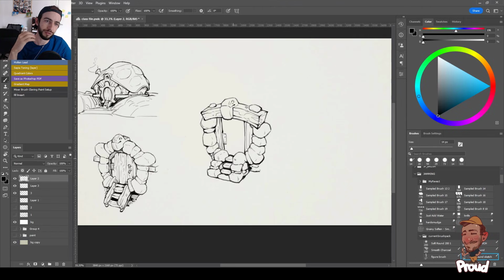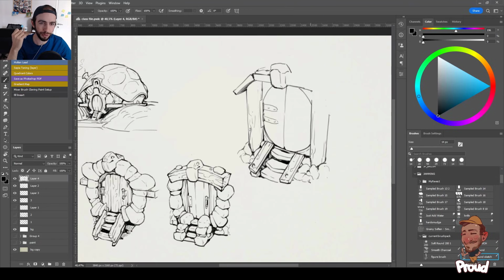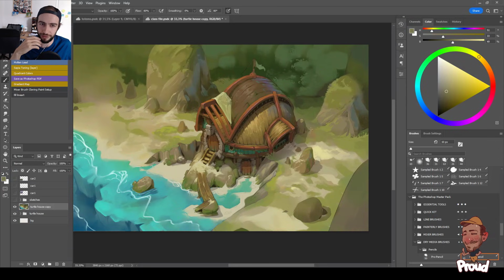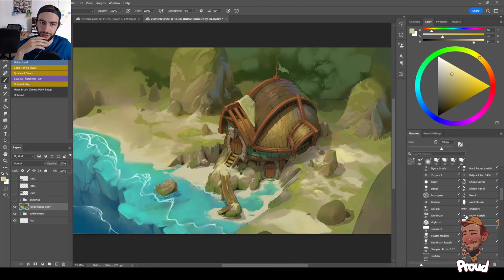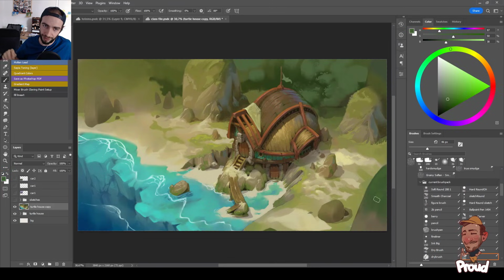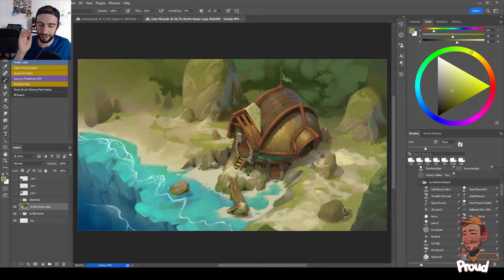DnD ENVIRONMENT design | Tortle Shore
Environments are definitely just a treasure trove of storytelling. If I've done my job well, you should know more about who lives here!